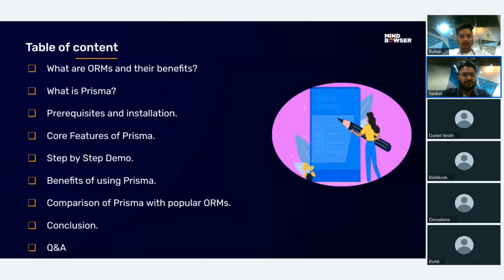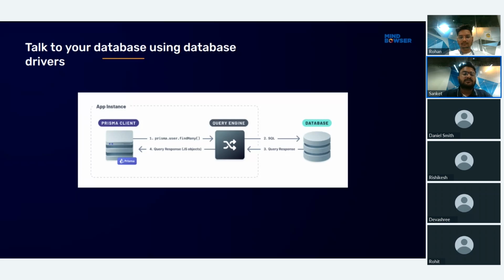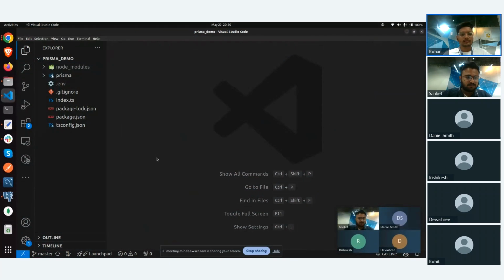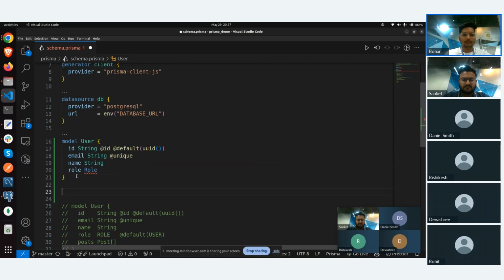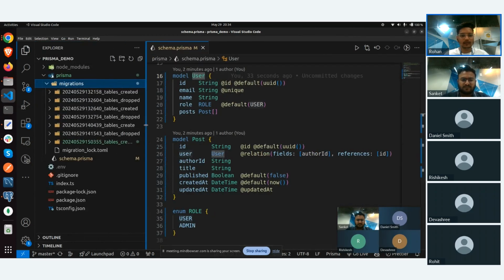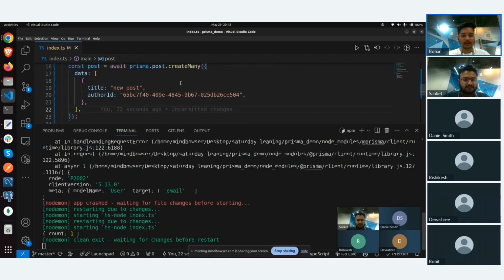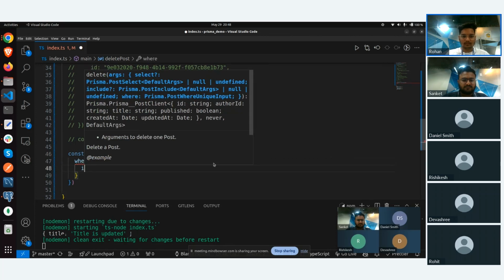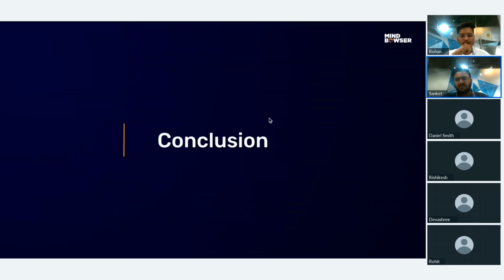Streamlining Node JS Development with Prisma | Tech Nexus by Mindbowser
Tired of writing raw SQL and managing complex database interactions? In this webinar, we'll show you how Prisma can streamline your Node.js development process.

We'll break down:
What Object Relational Mappers (ORMs) are and how they can save you time
What Prisma is and its key features
How to get started with Prisma in just a few steps
A hands-on demo to see Prisma in action
Why Prisma is a game-changer for Node.js development
How Prisma compares to other popular ORMs

Get ready to write cleaner, more maintainable code and focus on building amazing features, not database headaches!

👉 About Tech Nexus by Mindbowser-

Tech Nexus by Mindbowser is integral to maintaining our relationship and the joy of learning with the Mindbowser Inc Team throughout the year.

These scheduled Tech Nexus meetings occur virtually, allowing teammates to connect with their team leaders.

Team members share feedback on improvement in previous sessions and new topics they want to share their knowledge on using a feedback form.

Tech Nexus by Mindbowser provides the benefits of both structured meetings and the flexibility of online learning.

👉About Mindbowser:

Mindbowser is the most trusted digital transformation and product engineering company. With close to 15 years of experience digitizing 150+ customers in 7 countries across different industries. We focus on Design Thinking, Clean Code, DevSecops & Quality Automation through
its cutting-edge solutions in Mobility, Data Science, Cloud, IoT, Blockchain & ML.

Our team is proficient in delivering quick and  quality solutions. With a blend of experts with a proven track record, our web designers, mobile engineers, software developers, graphic designers, software testers, and business analysts make it possible to offer our clients affordable, innovative, and highly influential solutions.